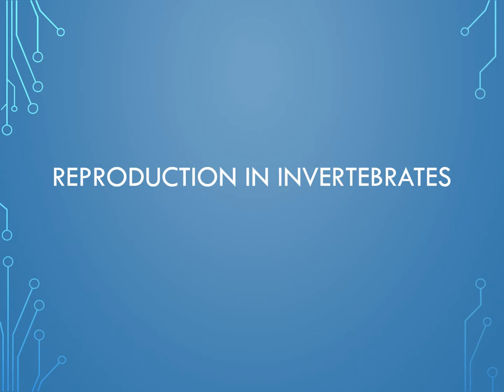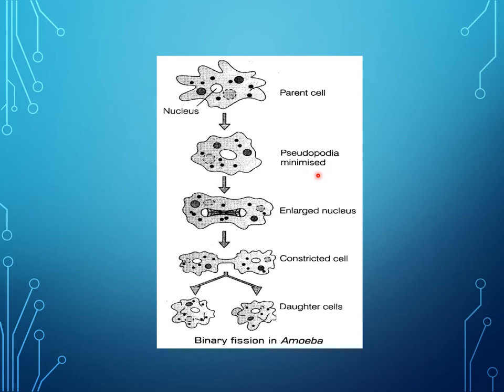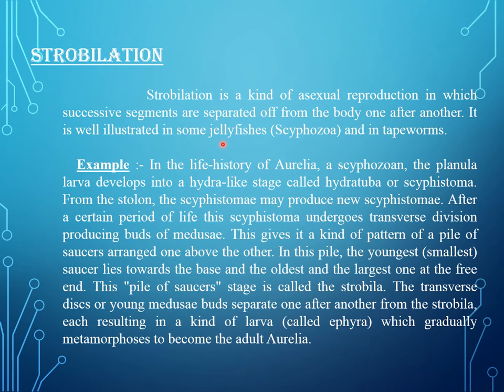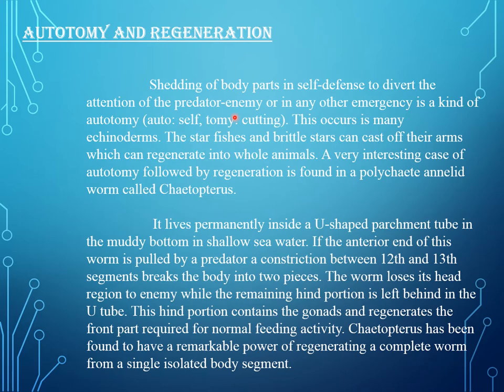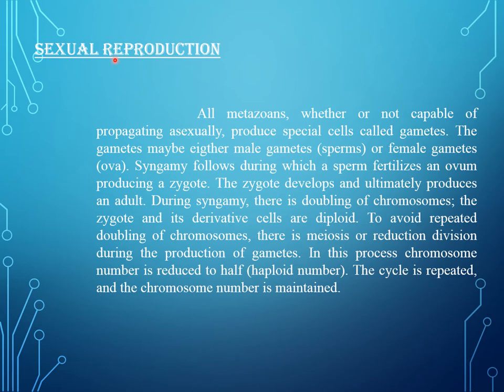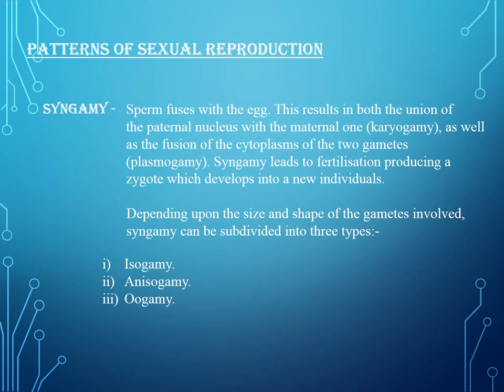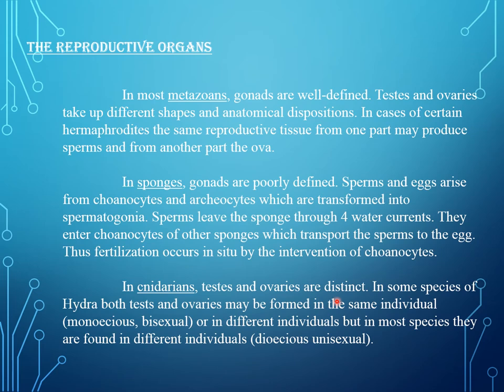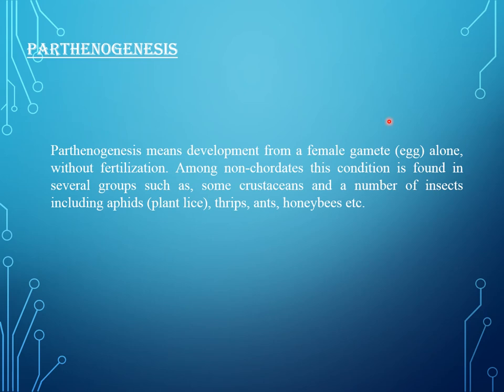Reproduction in invertebrates explained in detailed notes of invertebrates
This video will help you to understand about reproduction in invertebrates and will explained you about sexual and asexual reproduction with detailed matter and their diagrams. So watch it into their end.